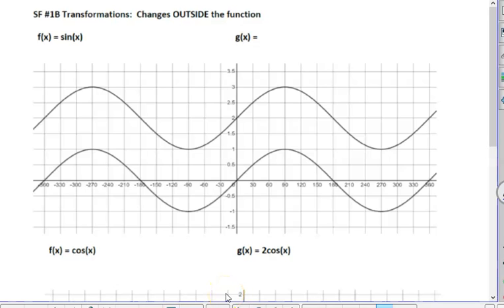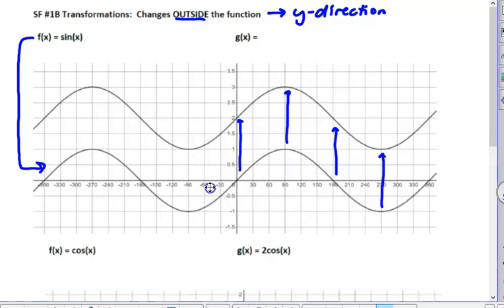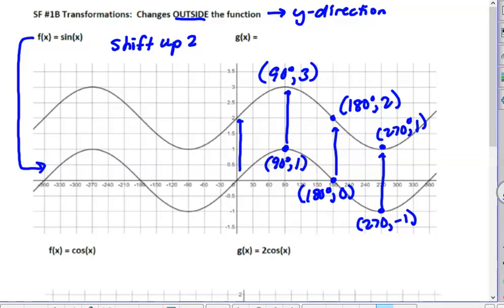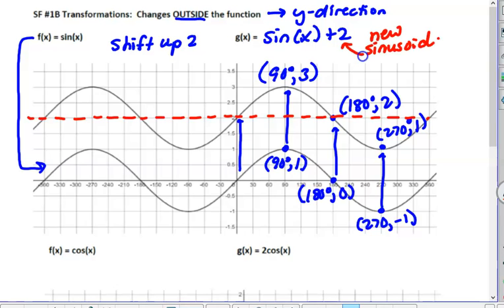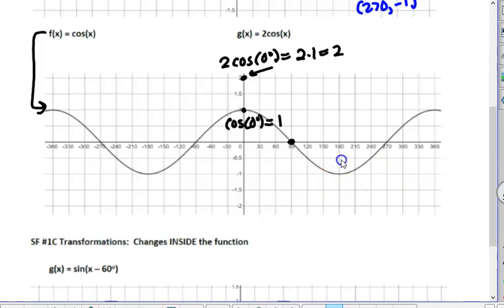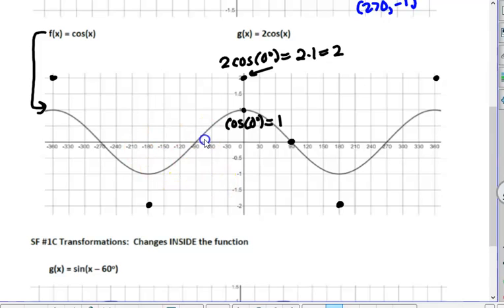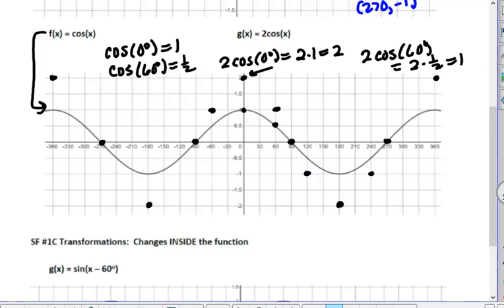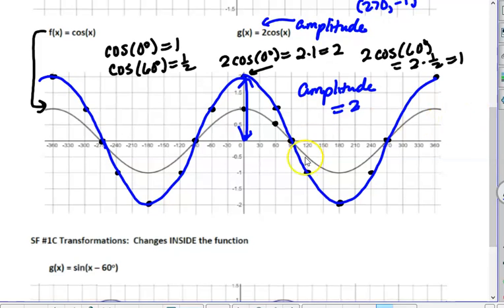SF 1B Transformations: Changes OUTSIDE the Function (current version)